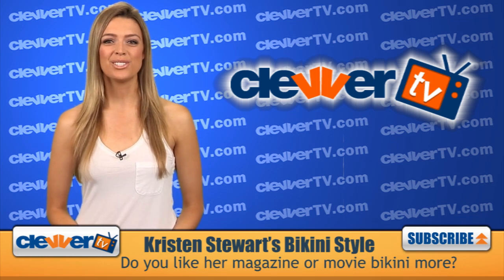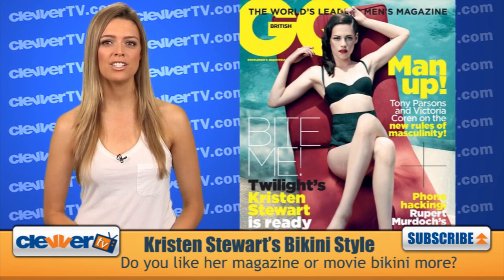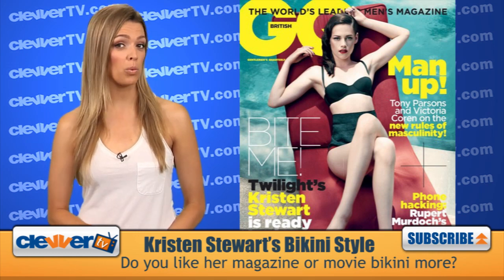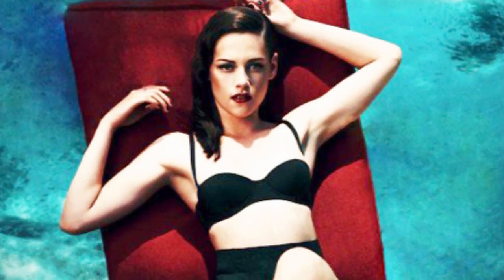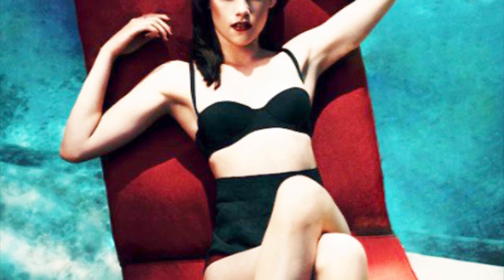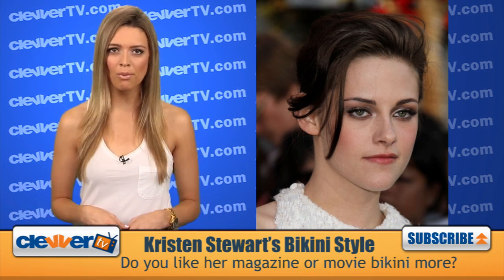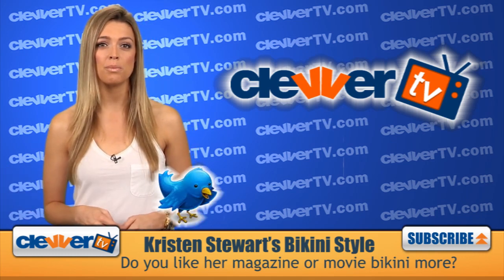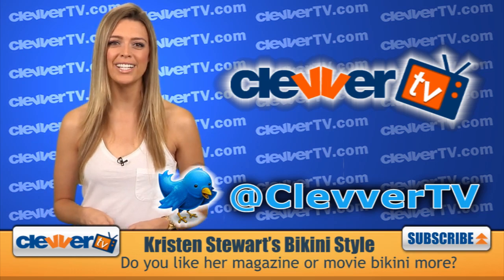Kristen Stewart: Bikini Bod for GQ UK!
HI Twilight fans! You're back at the Hollywood studio for ClevverTV. Today we're breaking down the latest magazine cover starring Kristen Stewart. She took to the pages of GQ UK to show off her bikini bod for the November 2011 issue. We're totally digging the more fall/winter styling of her hair and makeup -- specifically with a deep red lip and deep side hair part. Even the bathing suit showcases a deep emerald green color for the season -- even though bathing suits are usually reserved more for the summer. Obviously in the magazine story, Kristen chats all about part one of Breaking Dawn -- since it hits theatres on November 18. As a Twilight fan, you'd know that you'll be set to see KS wearing a bikini in the actual movie for the much anticipated honeymoon scenes. It's more of a standard type of style versus this high-fashion GQ UK style -- so which one do you like more?? Let us know your thoughts, and for more Twilight news and reviews, be sure to follow us I'm Dana Ward, see you later!